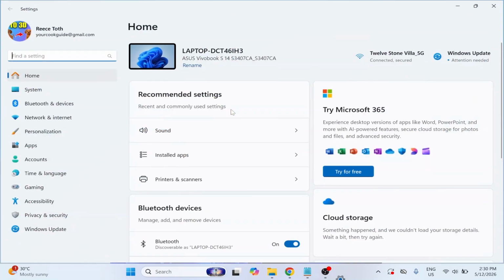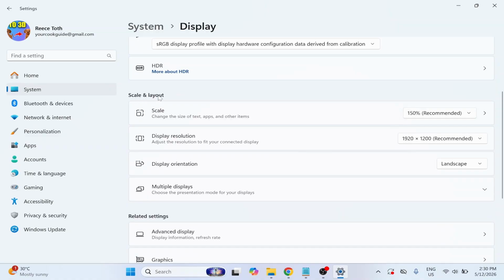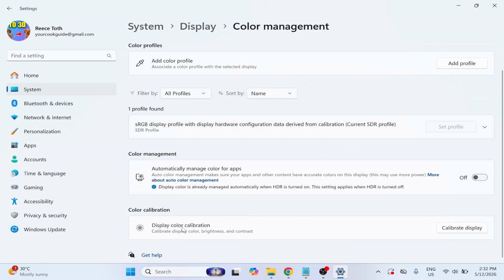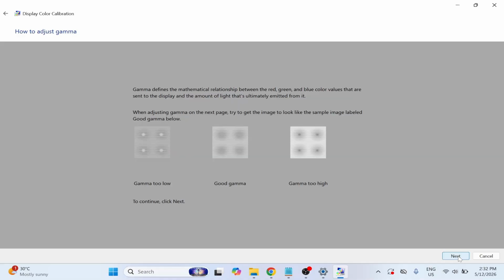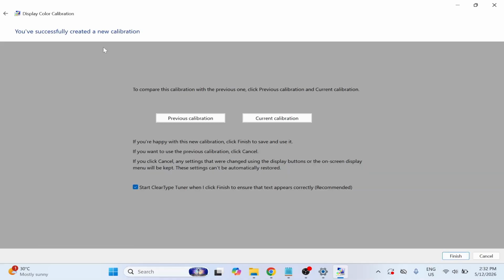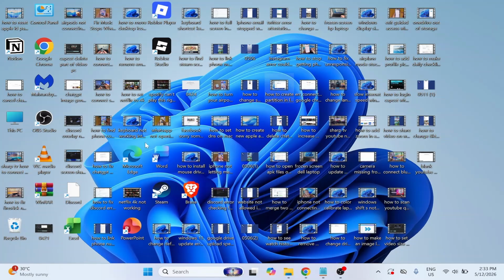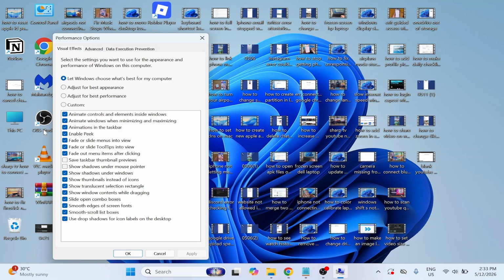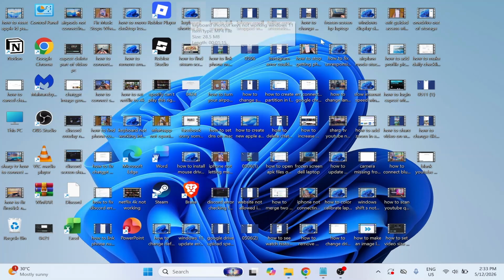How To Fix Blurry Display / Fonts / Wallpaper In Windows 11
Learn how to fix a blurry display in Windows 11 when text or apps look unclear. This troubleshooting guide explains how to adjust scaling, resolution, ClearType settings, and graphics drivers.